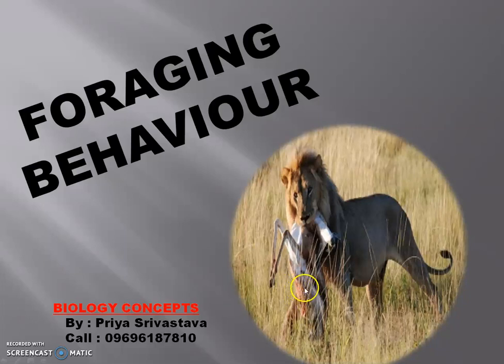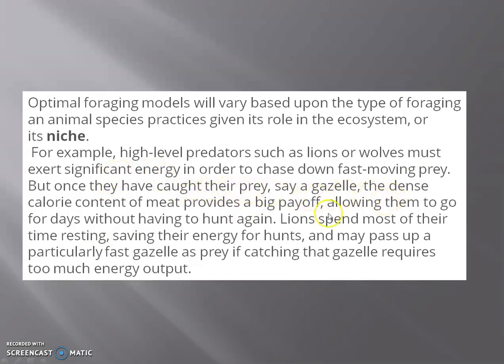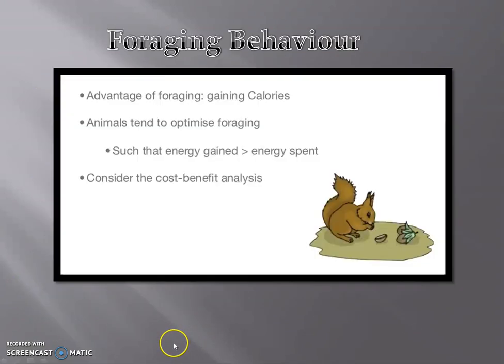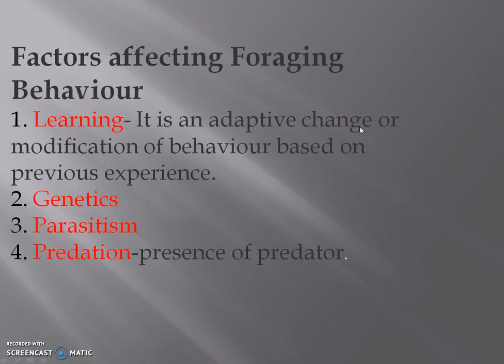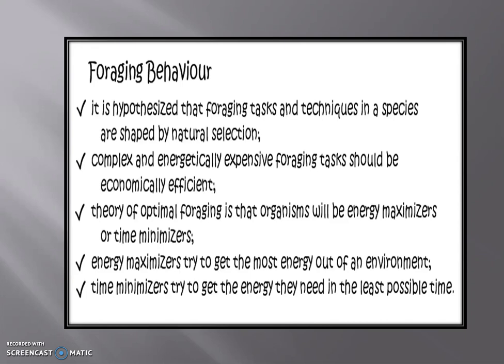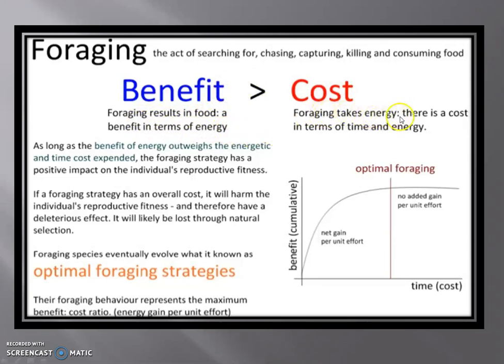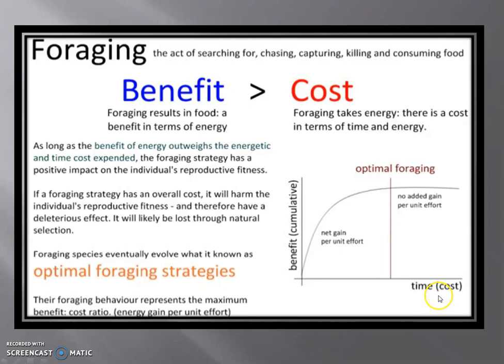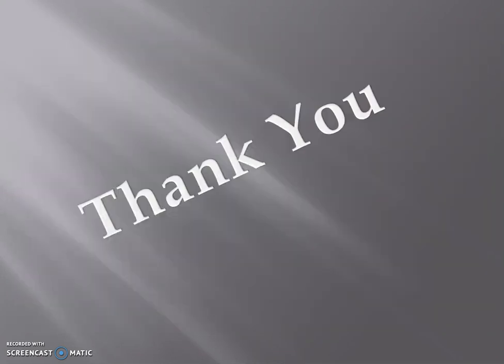" BIOLOGY CONCEPTS " where biology meets technology.